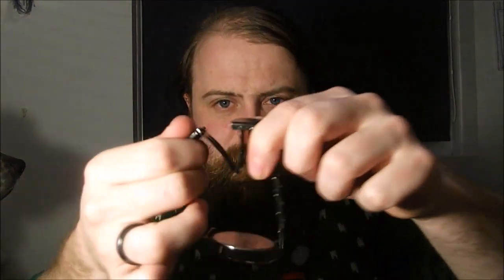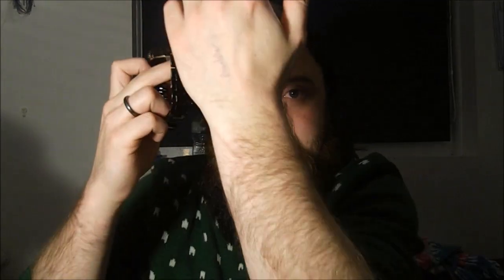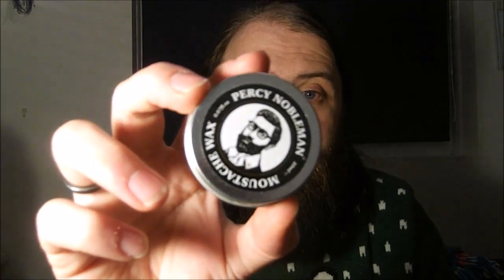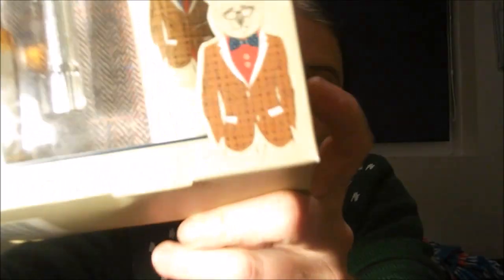Beard Baubles AND Beard fairy lights FML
I love my Girlfreinds Mum sooo much!